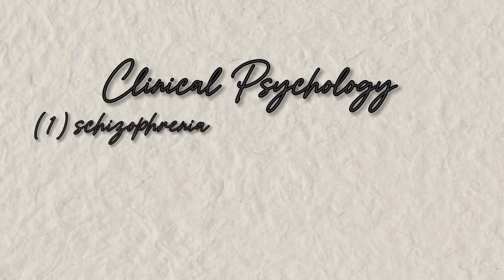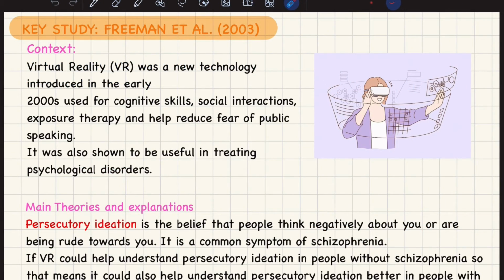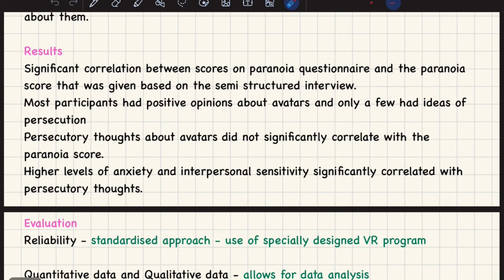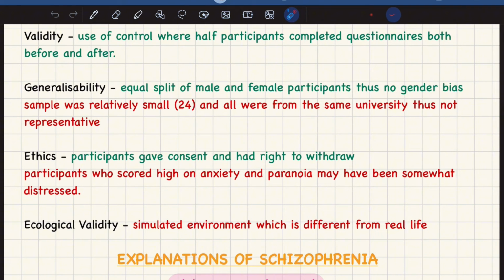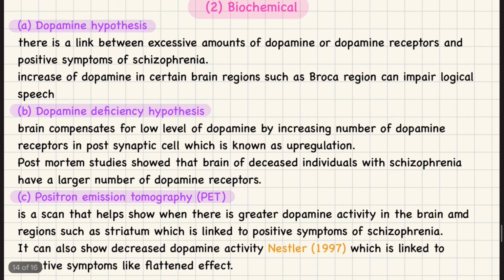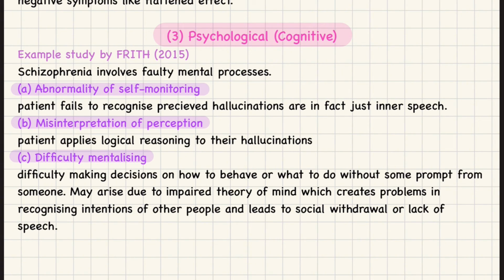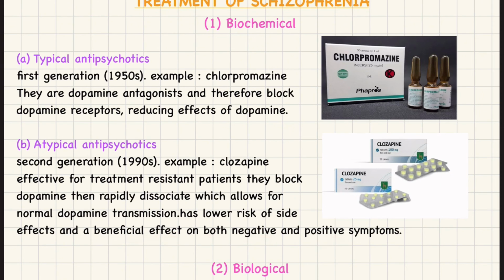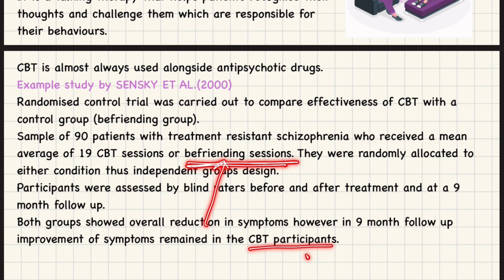Schizophrenia (Clinical Psychology) A Level Psychology (9990)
This video completes all  the content of schizophrenia from the Cambridge A level syllabus 2024 onwards. The key study is also discussed in detail with evaluation.
I would highly appreciate if you like the video, subscribe and comment as this video was made im such a way that everyone can understand easily with addition of my own made notes covering all important things.
I also apologise if they are any mistakes
Please enjoy the video!! thankyou ❤️

Timecodes
0:00 - intro
0:36 - definitions and symptoms
6:57 - Freeman KEYSTUDY
14:50 - evaluation of Freeman
20:58 - Explanations of Schizophrenia
35:06 - Treatments of Schizophrenia